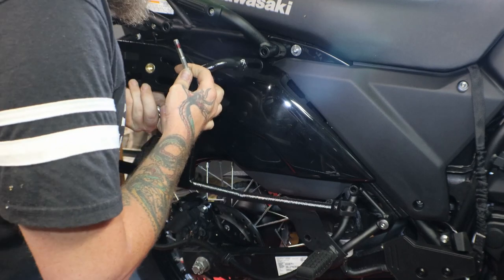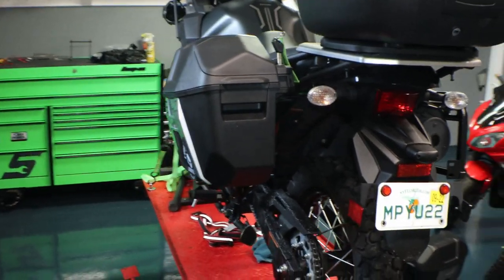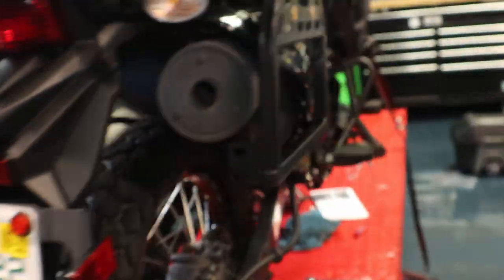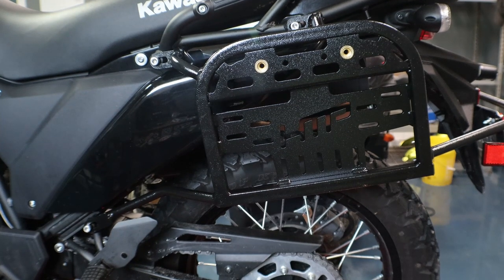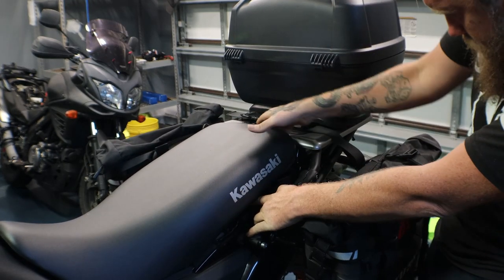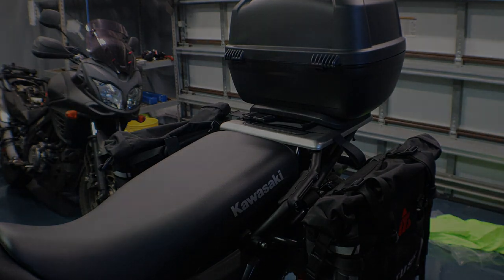2022 KLR 650 HAPPY TRAILS SU rack and Tusk Pilot Pannier Bags install. 22 KLR build series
Part one of the 2022 KLR 650 build